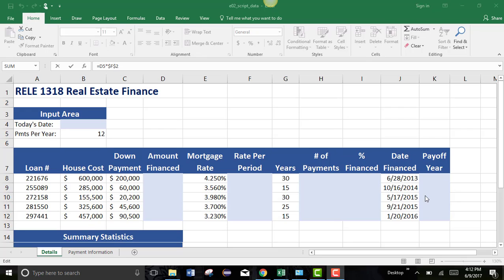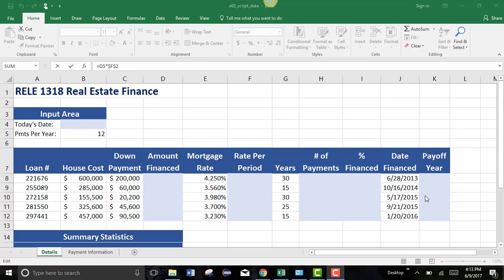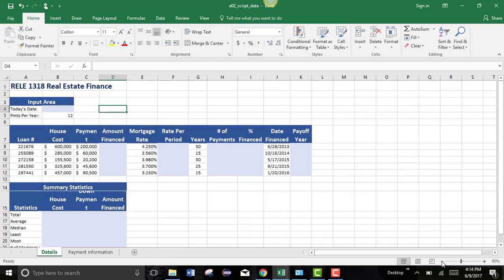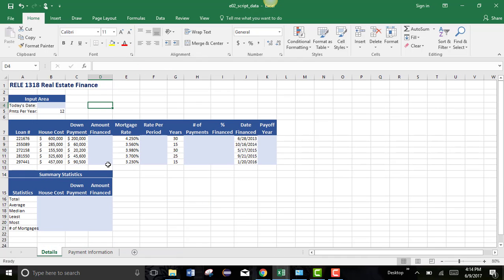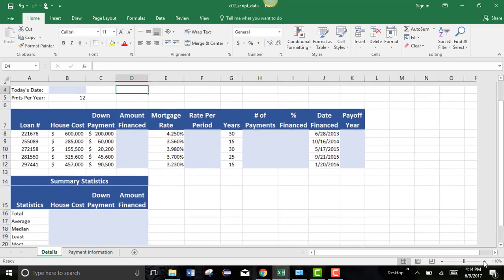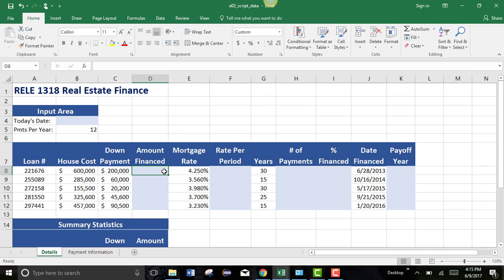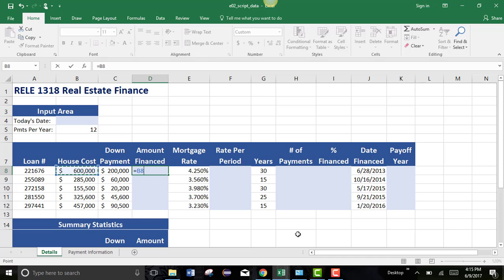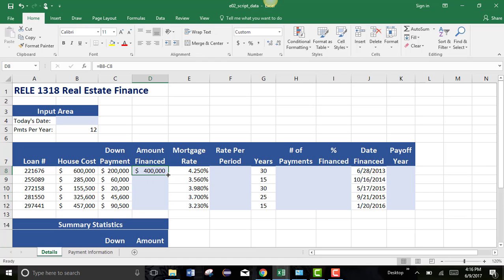Excel Chapter 2 Overview and Relative Reference